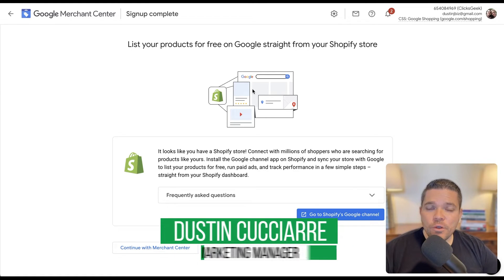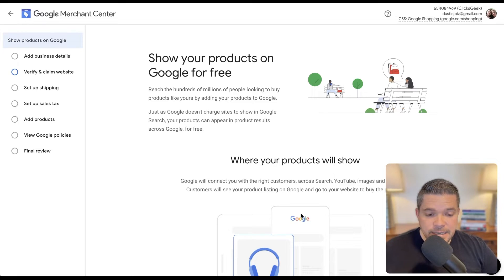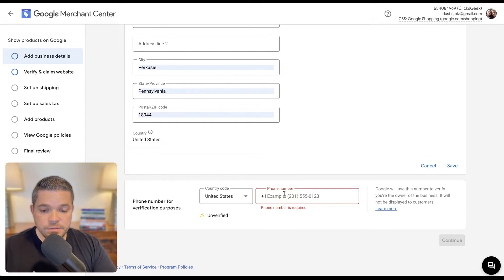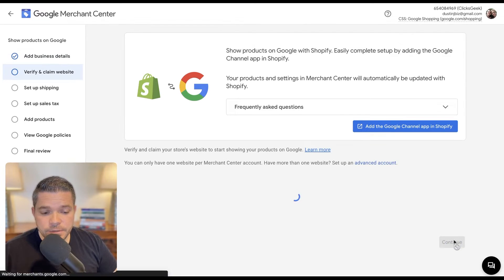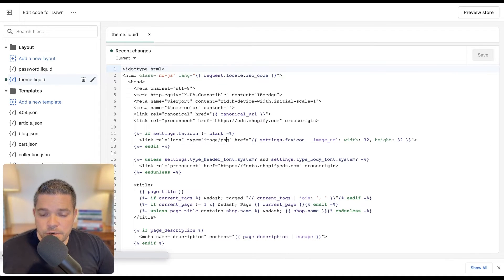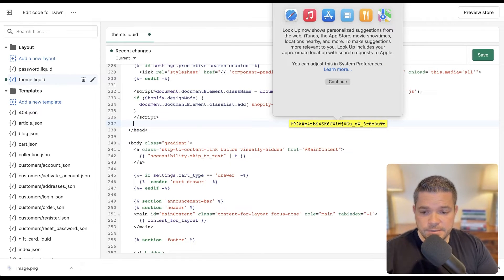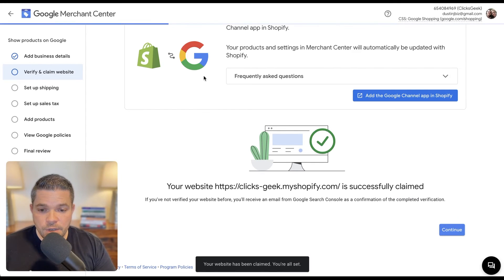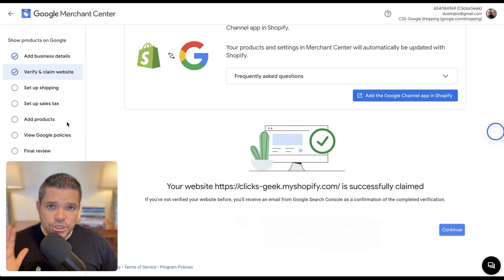Google Merchant Center Shopify Verification - Simple Tutorial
Shopify Verification in Google Merchant Center

Hi guys and welcome back to the channel! In this video, we'll be talking about how to verify your Shopify website in Google Merchant Center. Enjoy the video!

⏱️TIMESTAMPS⏱️
0:00 Intro
0:21 Adding Business Details
1:13 Verifying Your Details and Contact Number
2:25 Adding Google Code to Your Shopify Site
3:56 Wrap-Up and Outro